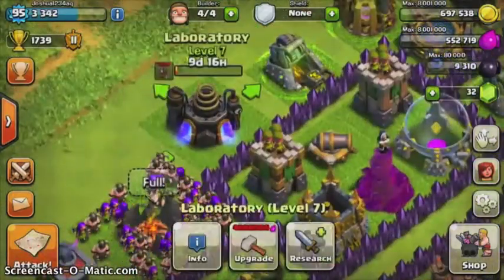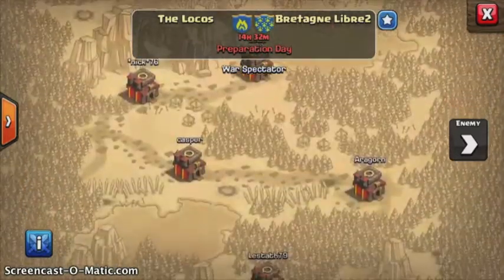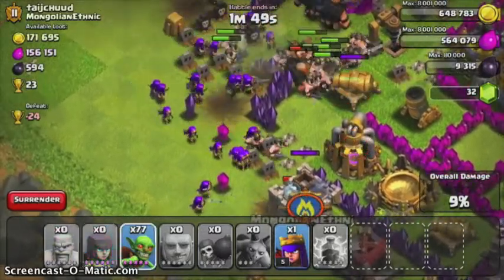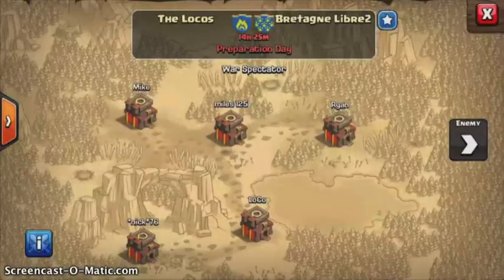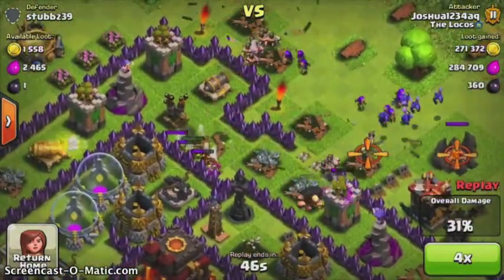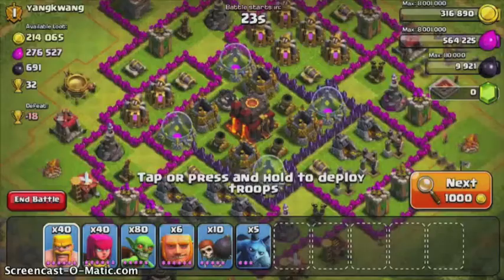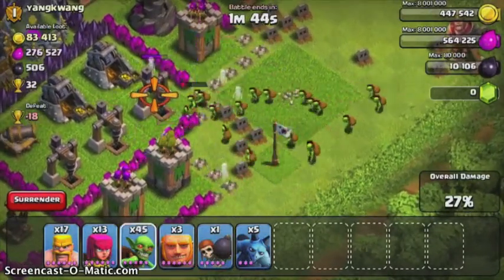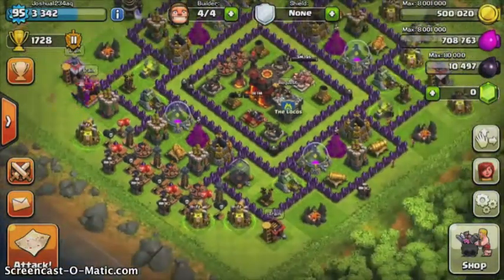Clash Of Clans: Clan Wars Update!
This is the clan wars update video that we have all been waiting for. Hope you all enjoy!